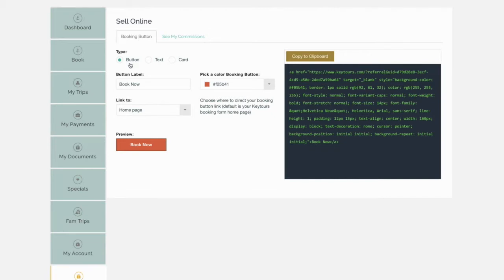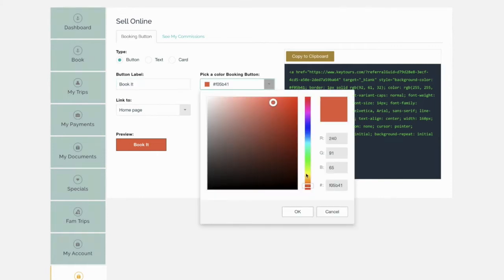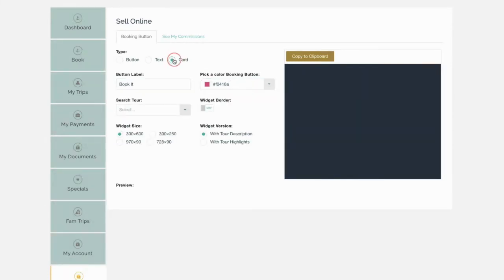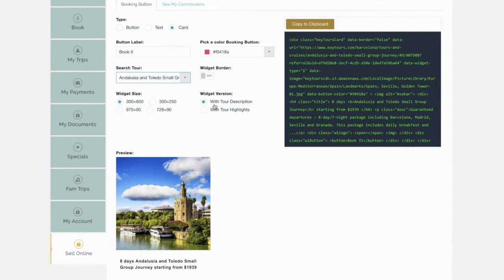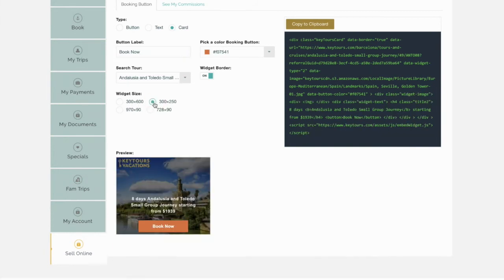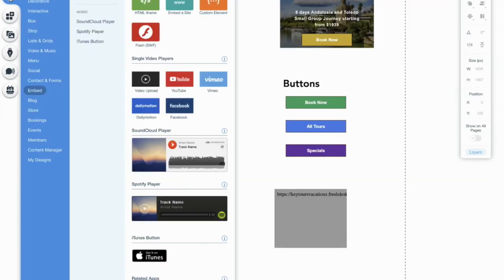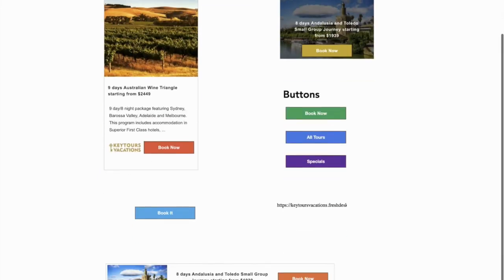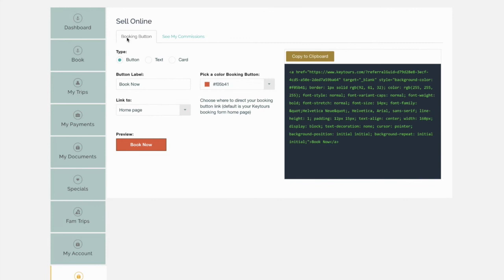Keytours Vacations Online Marketing Tools for Travel Agents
Keytours Vacations Online Marketing Tools for Travel Agents - A Tutorial